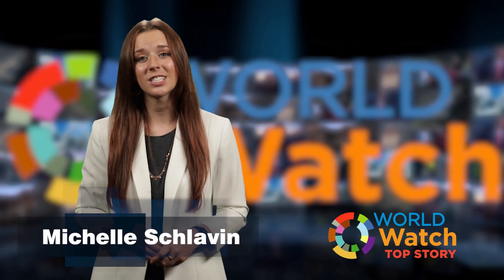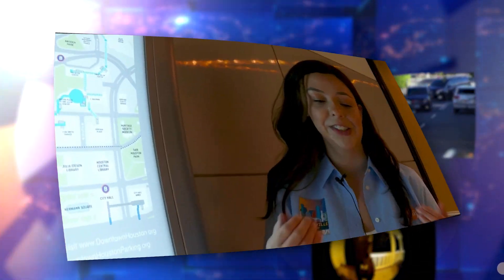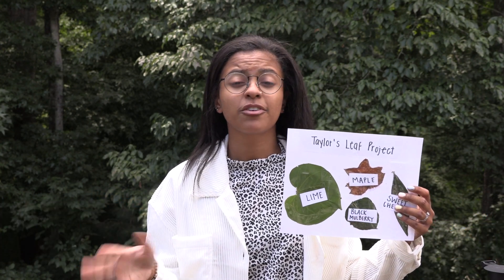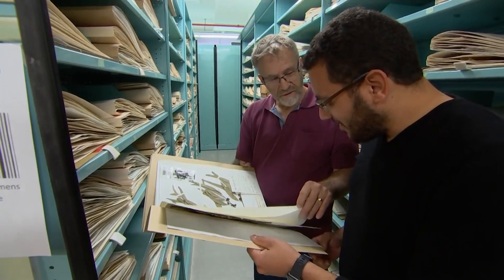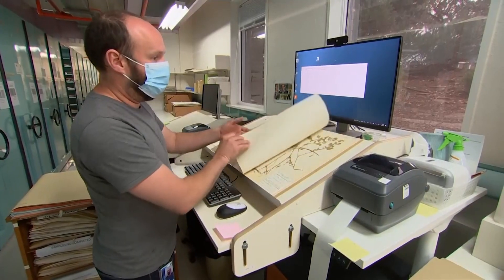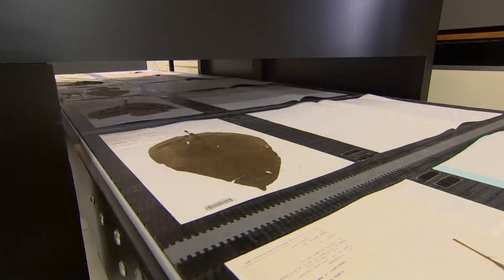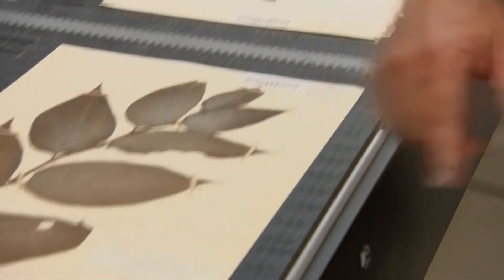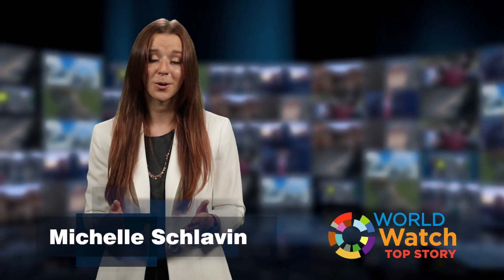Pictures worth a million plants | Top Story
The Australian National Herbarium digitizes around one million plant specimens.

See the full ten-minute program of WORLD Watch, plus standalone feature stories, newscasts, and more. It's all on our site, worldwatch.news! Check it out and sign up your family, classroom, or school to stay informed all year long!